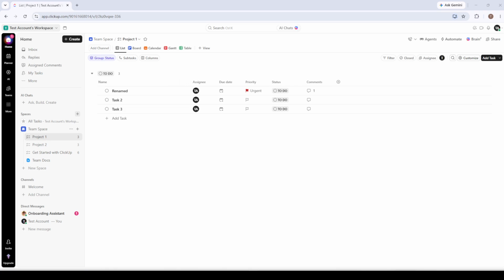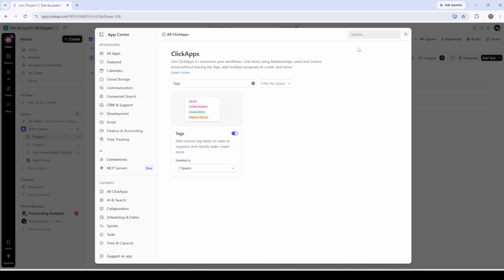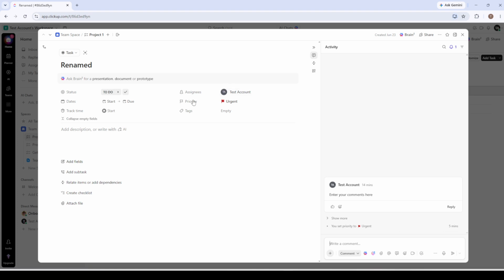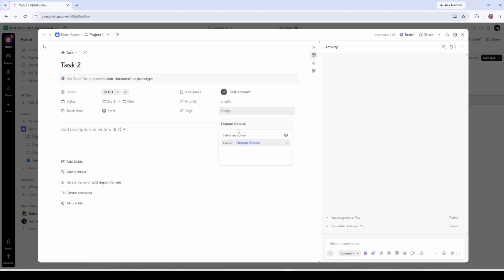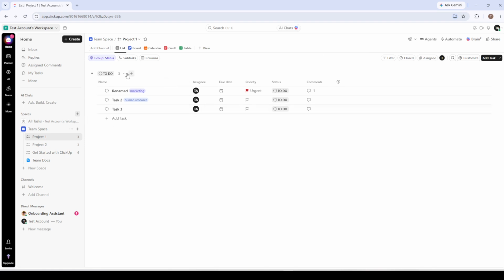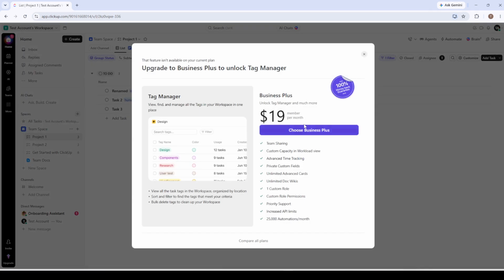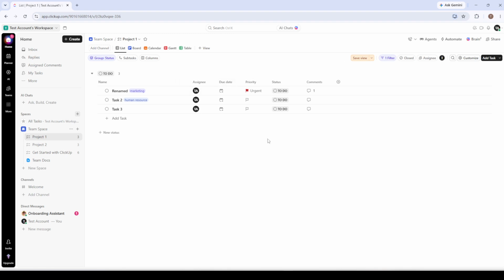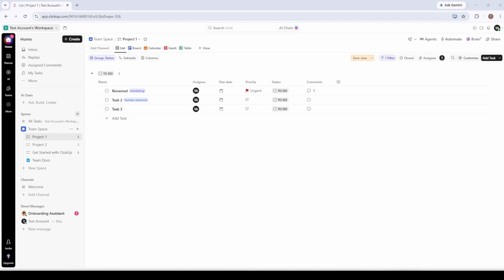How To Use Labels In ClickUp [Ultimate Guide]